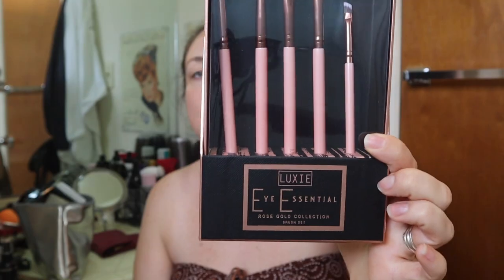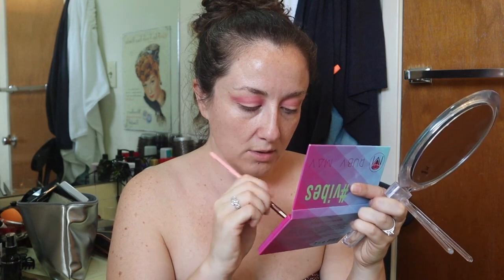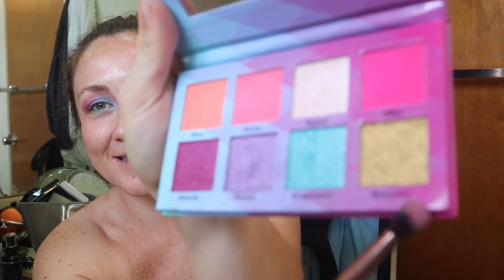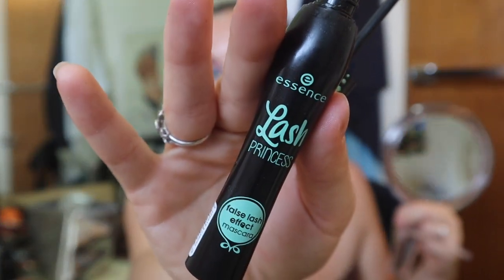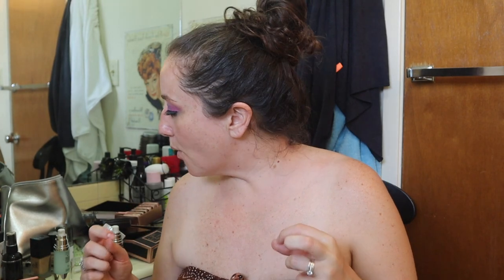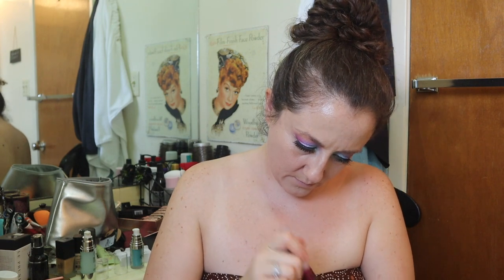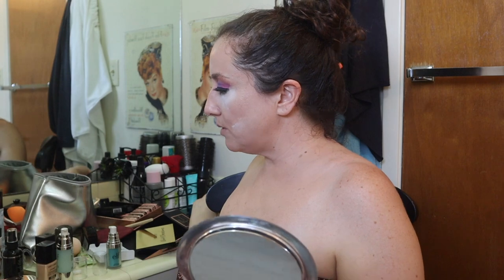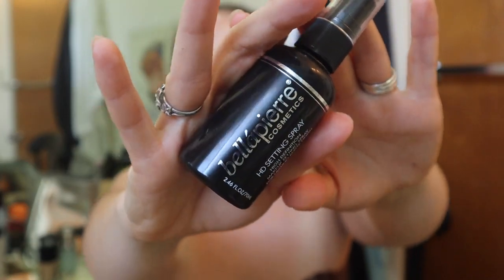GRWM - Tribe Beauty Box Products & Gifts From A Subscriber Friend | Get Ready With Me | KATE KOSLOV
Eye-look done with Ruby May vibes Palette from the August 2019 Tribe Beauty Box!

Sips By Subscription Box
A personalized selection of tea every month

Radiance Spin Care System
(I receive no money if you use this code)